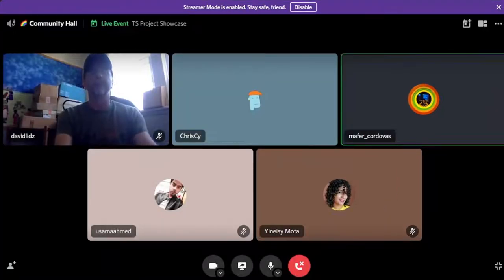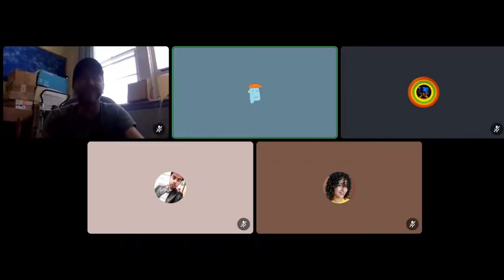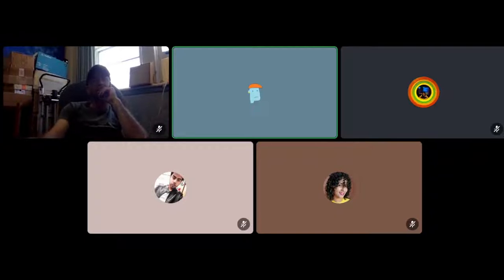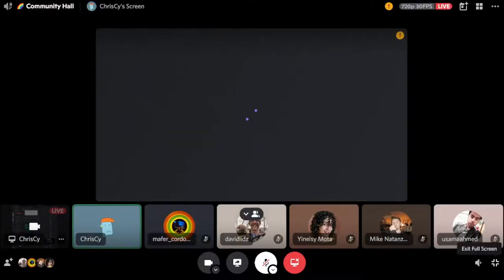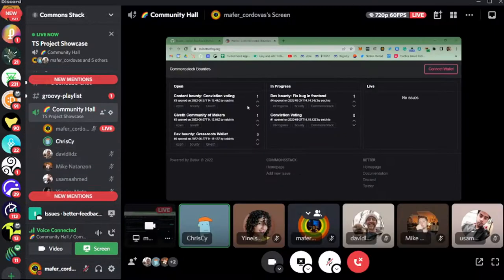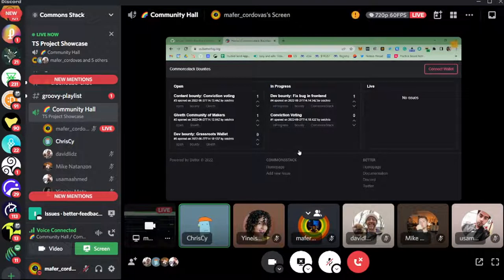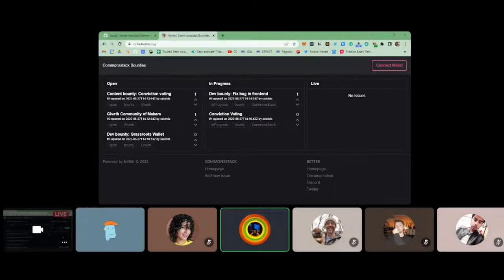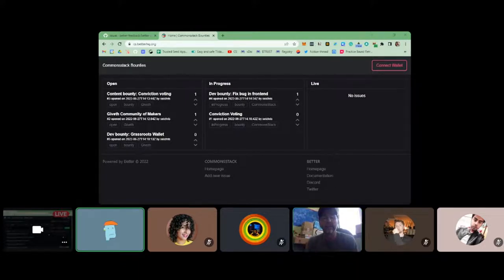TS Project Showcase #3: BetterHQ by ChrisCy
🗣️ Guest: @chriscyph
🛠️ Project: BetterHQ (@betterdao), is a platform that rewards contributors for autonomously managing the implementation of the community’s ideas.